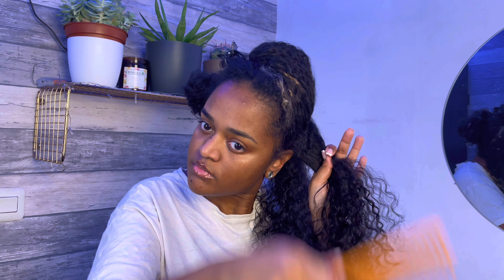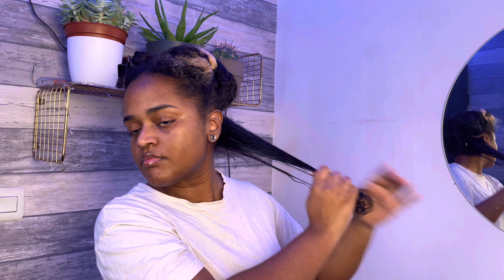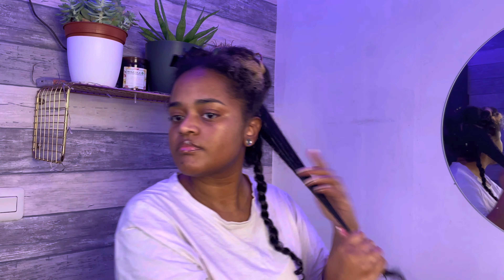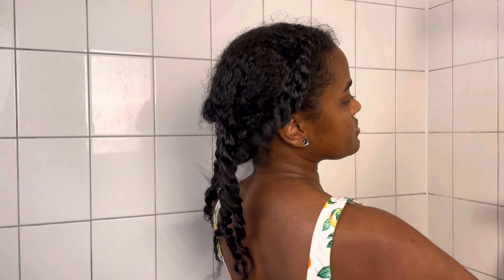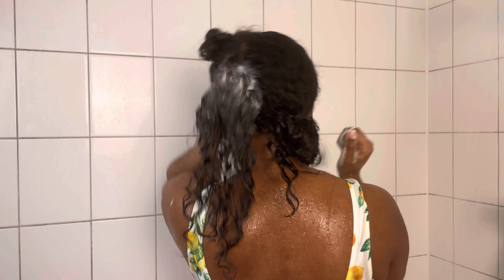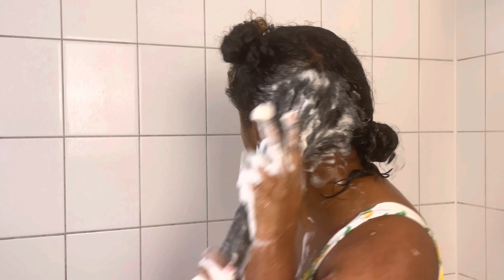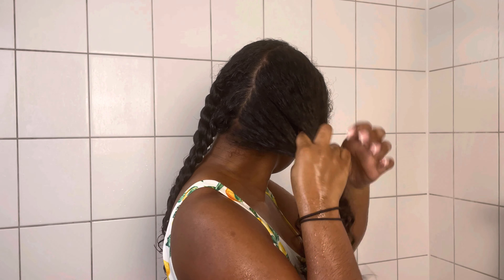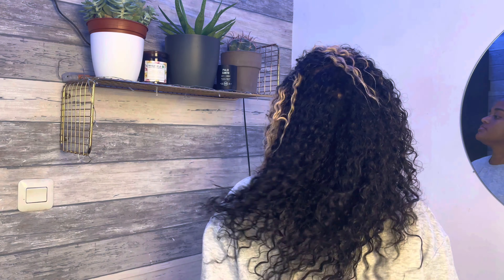hot oil treatment + deep conditioning my natural hair.